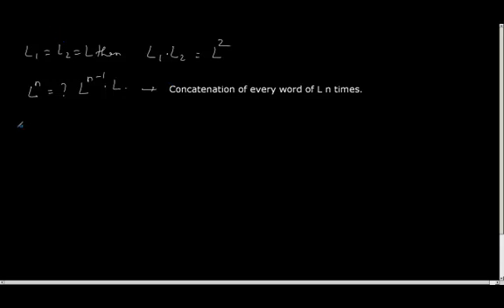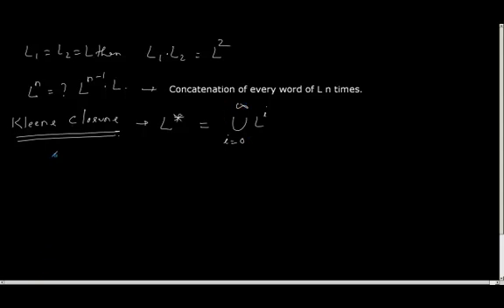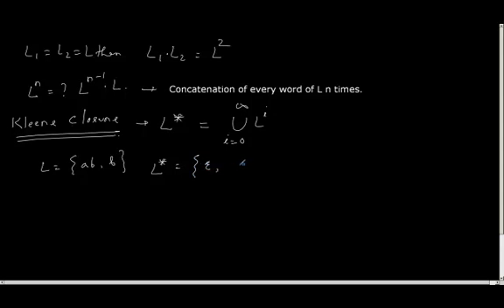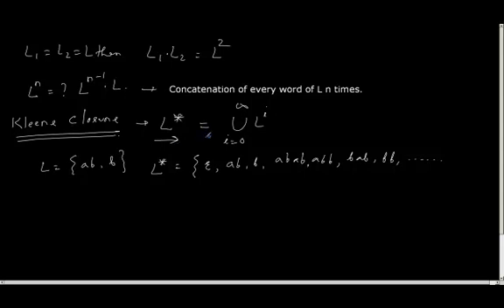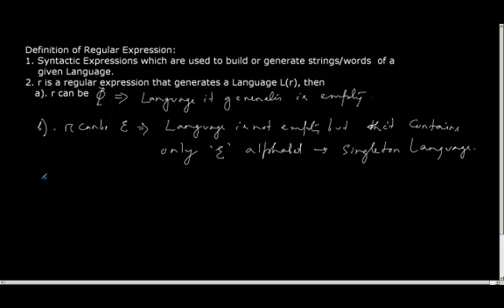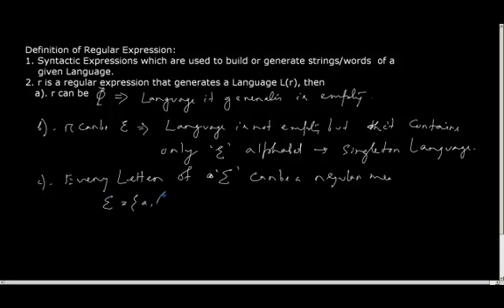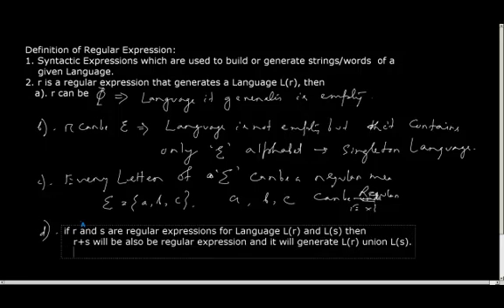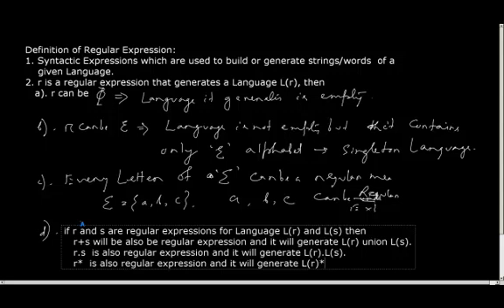Regular Expression Part 2